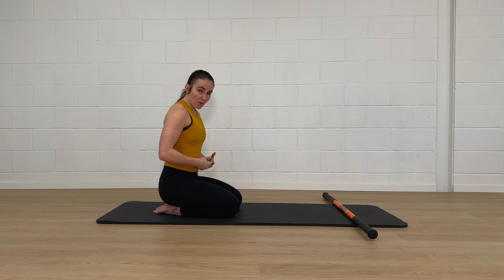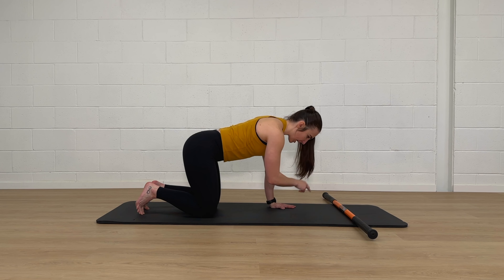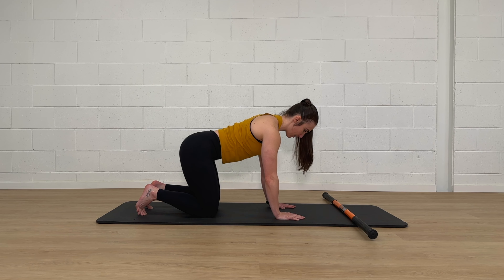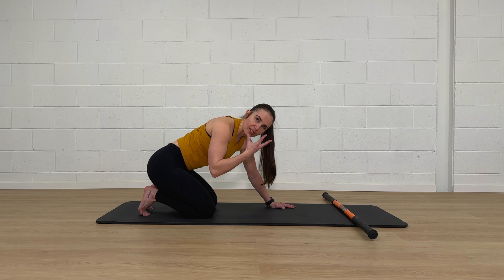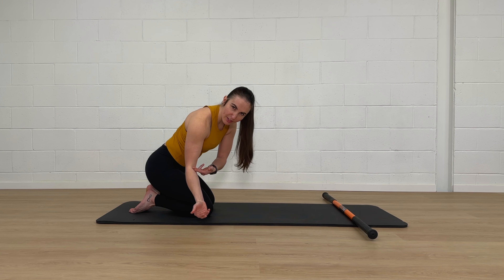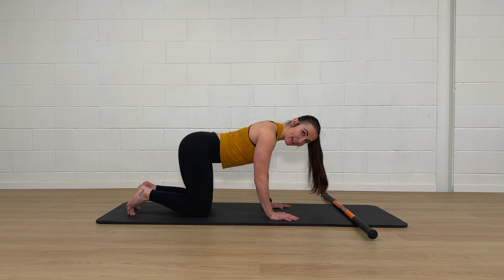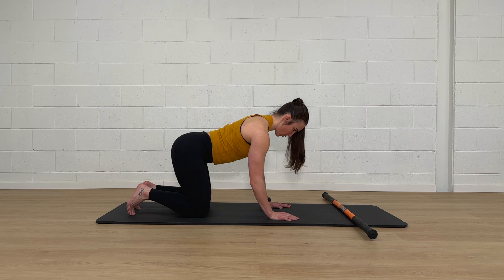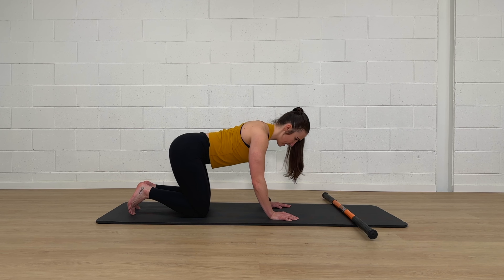All Fours Shoulder Blade CARs Tutorial